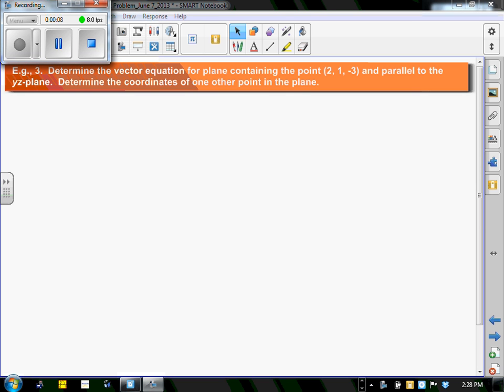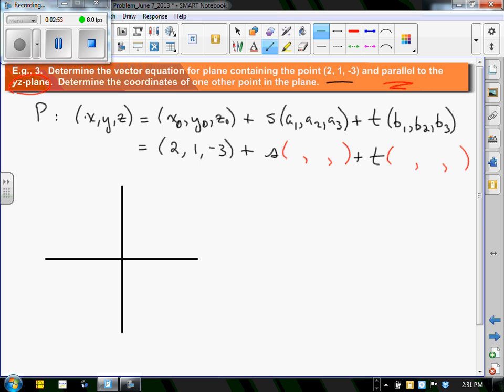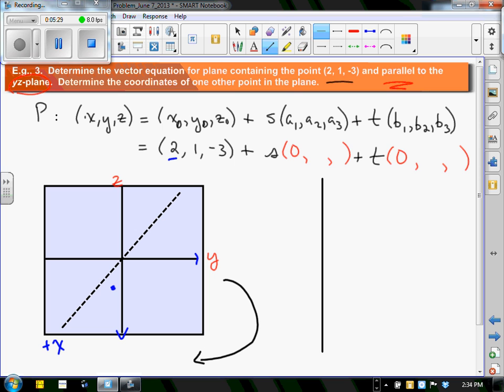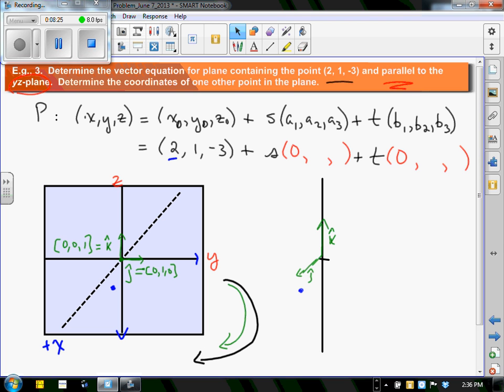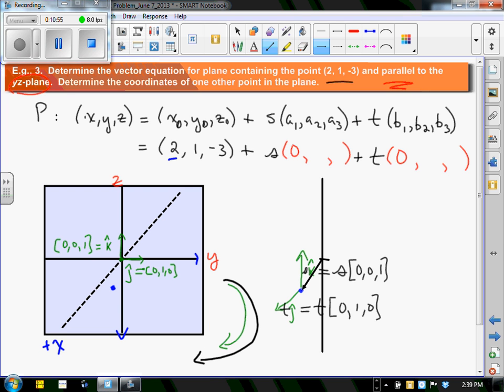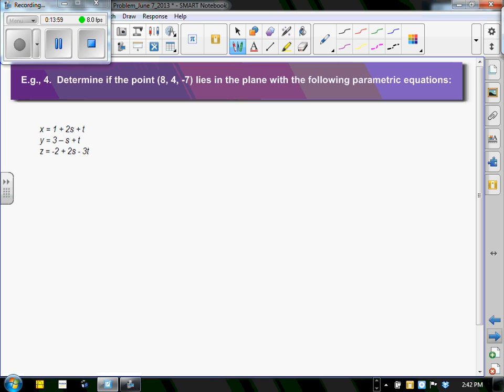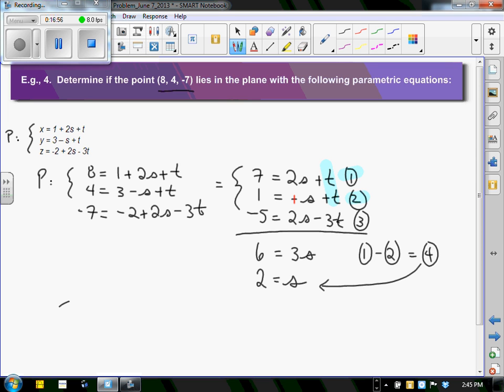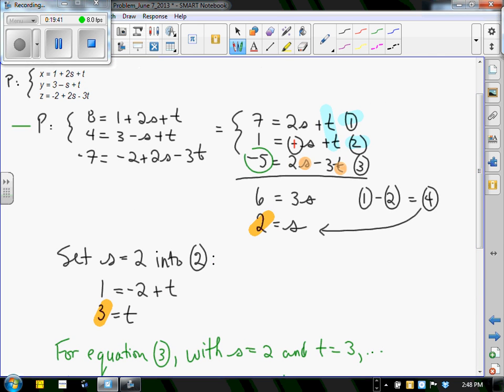Equations of Planes Ex 3 and 4 June 10 2013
This podcast presents additional examples to what was already covered in class re: equations of planes.  Ex 3 shows how to determine the equation of a plane given a point in the plane while being parallel to another plane.  Ex 4 completes the video, where it is shown that a point is on a plane defined by its parametric equations.